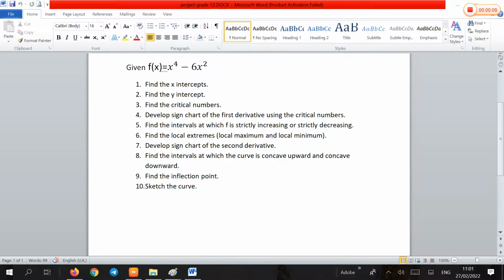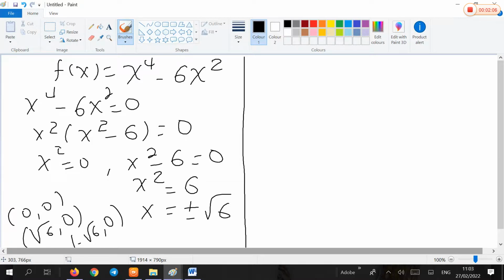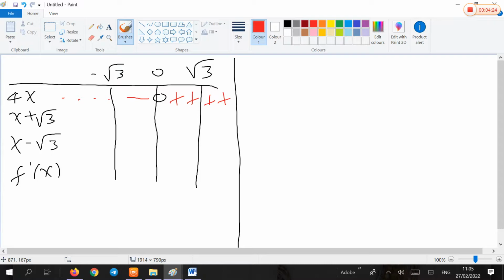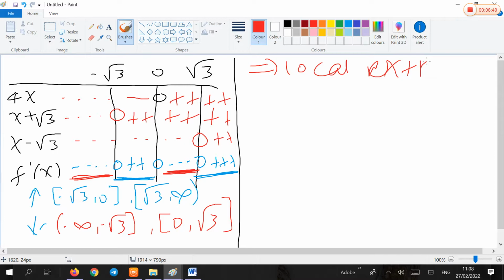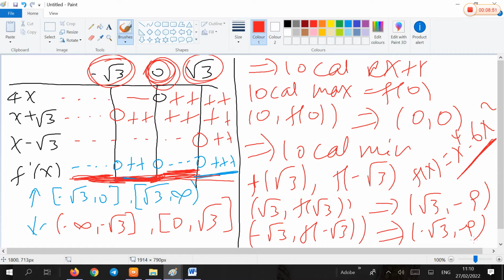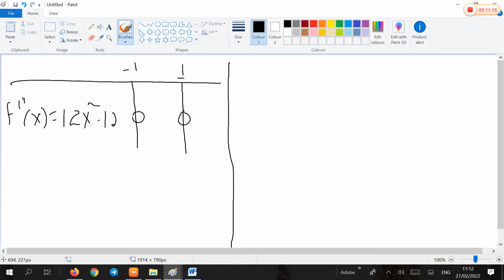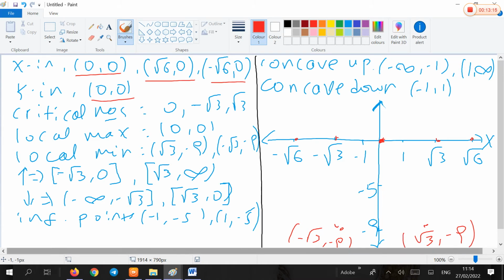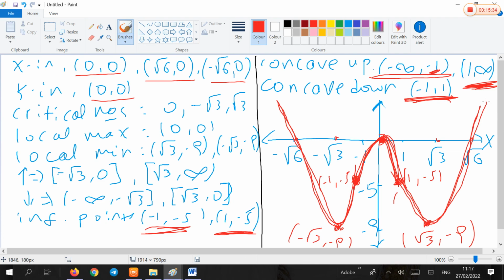roots, critical numbers, local extremes, monotonic intervals, inflection point, concavity intervals,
This channel is mainly dedicated to students of grade 7 to 12 in Ethiopia. We will be providing tutorials in  Mathematics. Contents covered in all the subjects will be very much helpful mostly not covered in the regular classes.